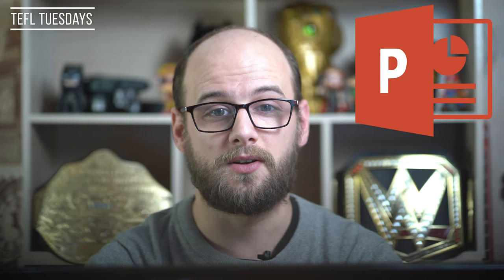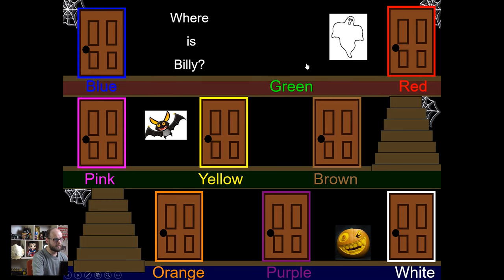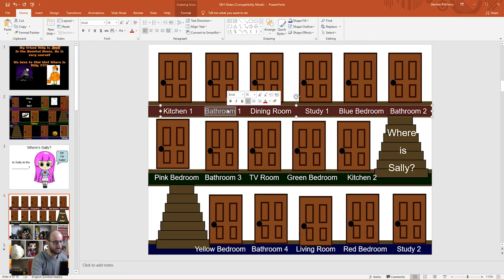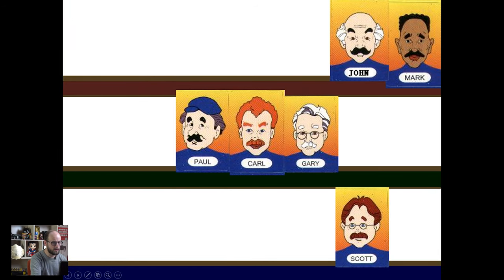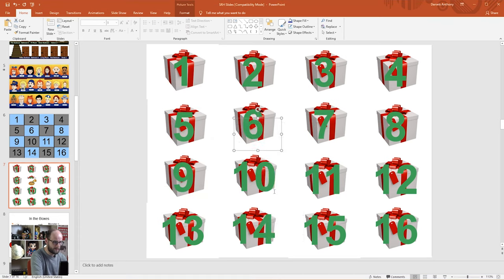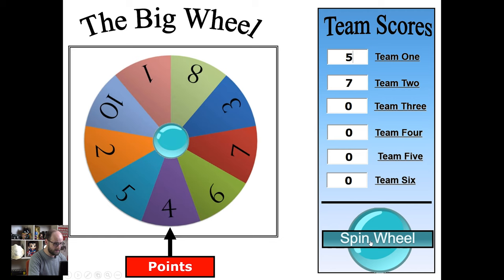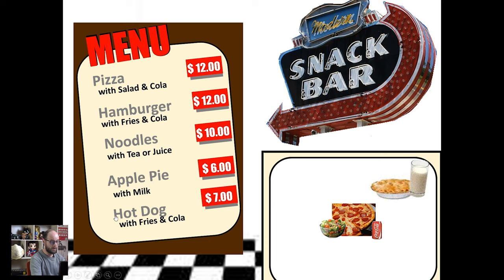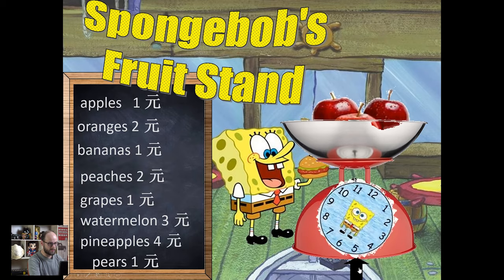Multiple Slides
PPT PEN
Sticky Balls
Teaching TEFL for four years I have come across a number of great resources. I have decided to share them with all of you.